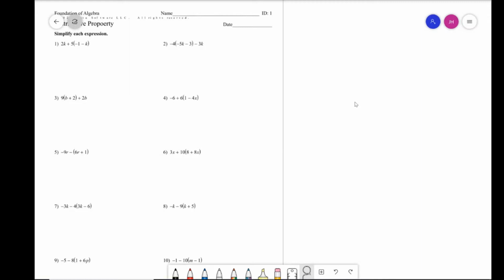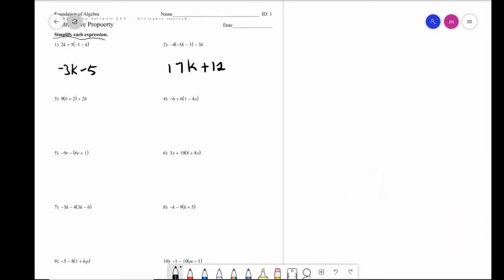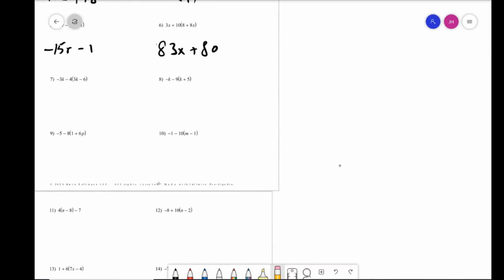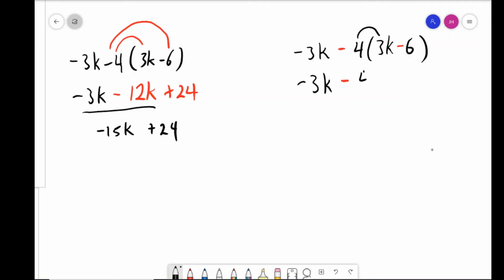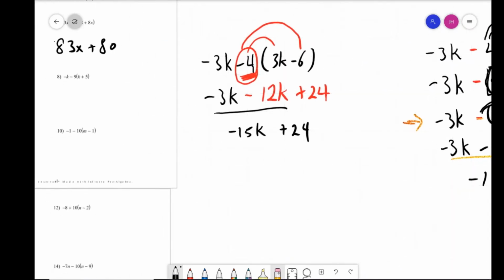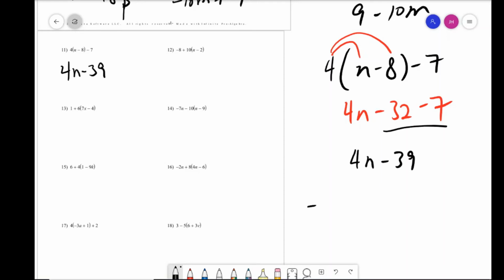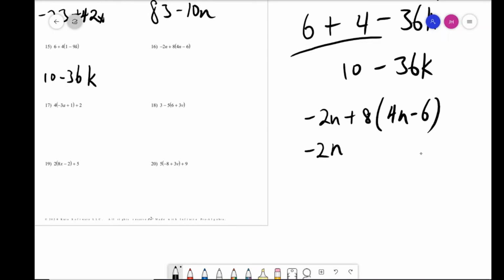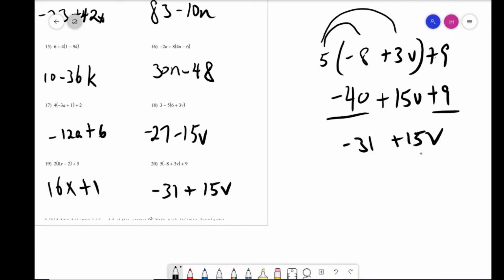Distributive Property Exercise